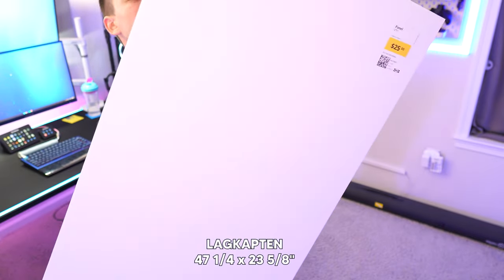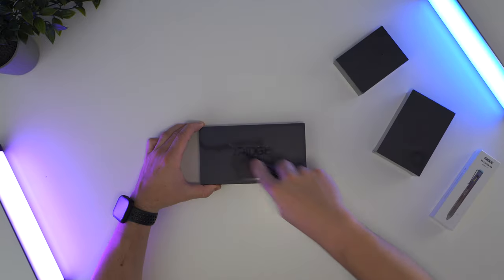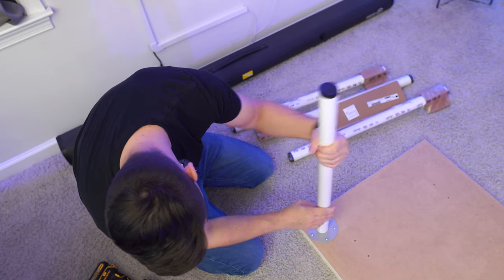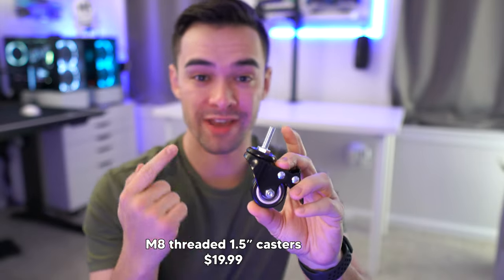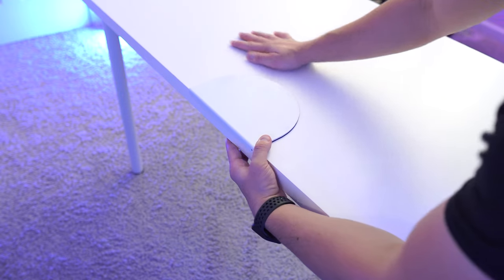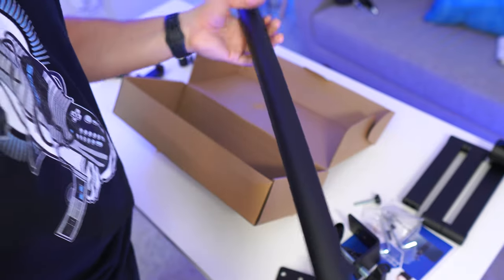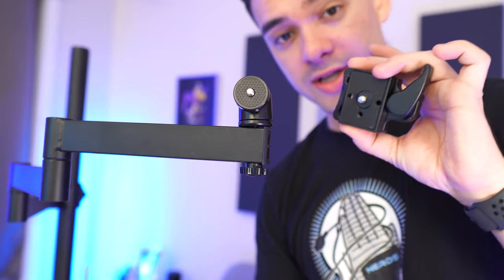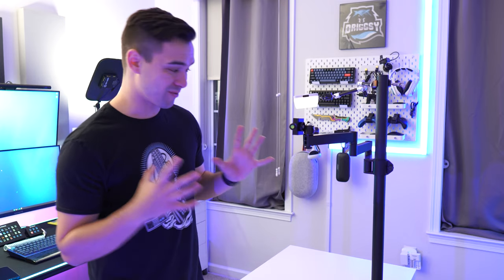Overhead Shot Rig for Under $150! | Desk + Mount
🟦 About 🟦

I've been wanting to build a dedicated unboxing desk for a year or so! I finally took the plunge. Let's build it together and learn from my mistakes 😅

And of course if you build one yourself, tag me in a photo on Instagram @driggsytech

🟦 Timestamps 🟦

0:00 - Intro
0:34 - Materials
2:14 - Ridge Wallet sponsor
4:07 - Building the desk
4:50 - Caster wheels
7:07 - Reinforcement bracket
7:58 - Camera mount
12:25 - Using the camera mount
13:49 - Outro

🟦 Parts list 🟦

[Desk]
IKEA LAGKAPTEN 47x23

[Legs]
ADILS Legs (x4)

[Casters]
BEKANT Casters (large, from IKEA)

or

M8 Threaded Casters (smaller, better brake)

[Reinforcement Bracket]
VIVO Steel Reinforcement Bracket Mount Plate

[Rig Stand]
Heavy Desktop Overhead Camera Mount Rig Stand

🟦 References 🟦

Convinced me not to go with the Elgato Master Mount for this purpose

Introduced me to this camera mount